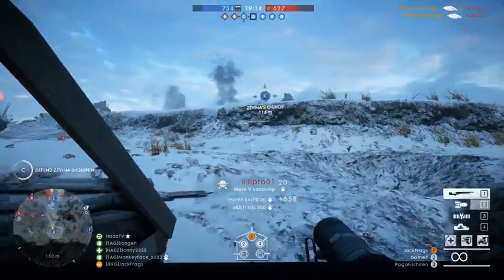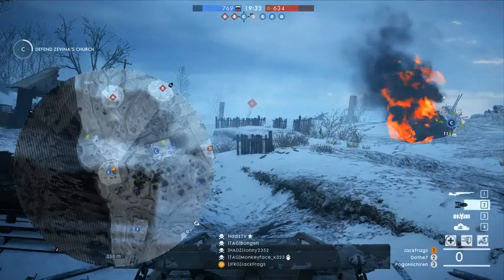Battlefield V Revealed Battlefield 5 Gameplay